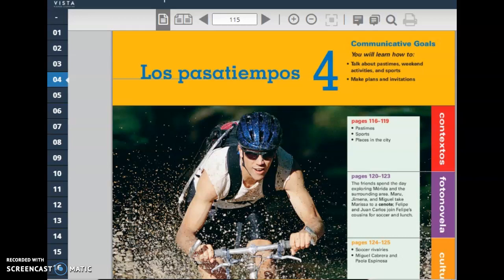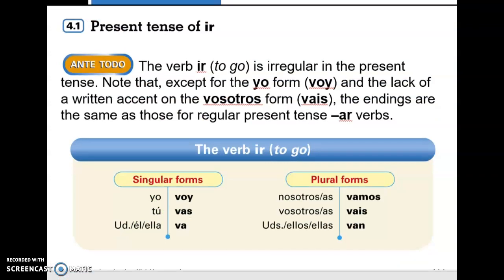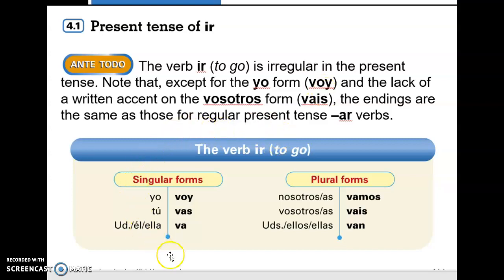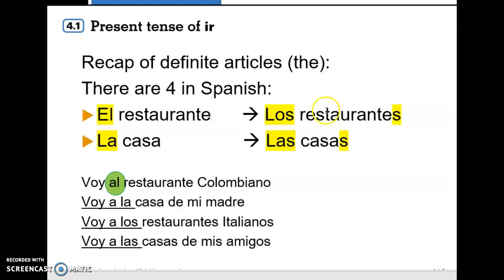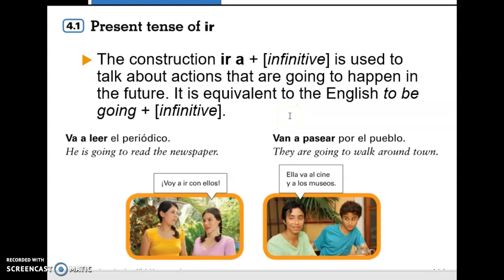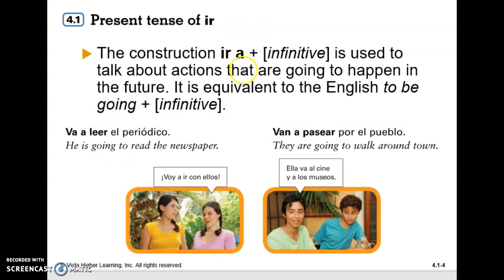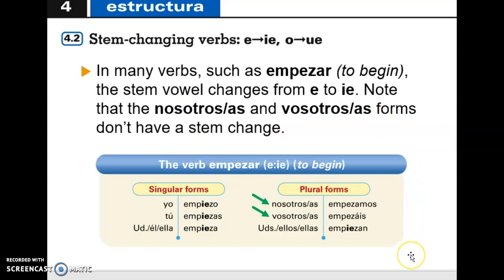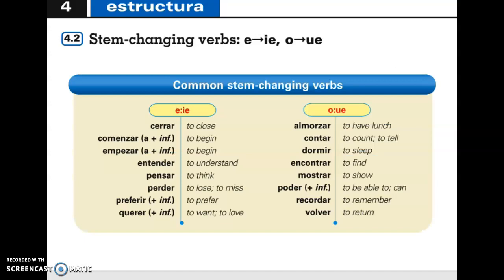REVIEW Lesson 4 part 1